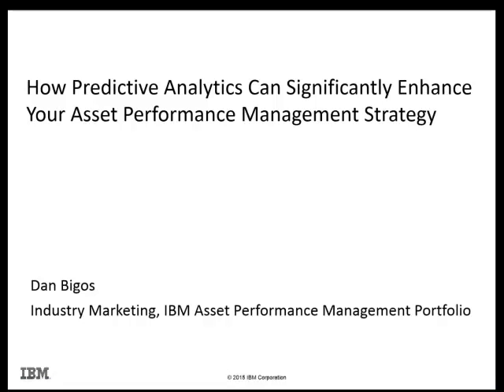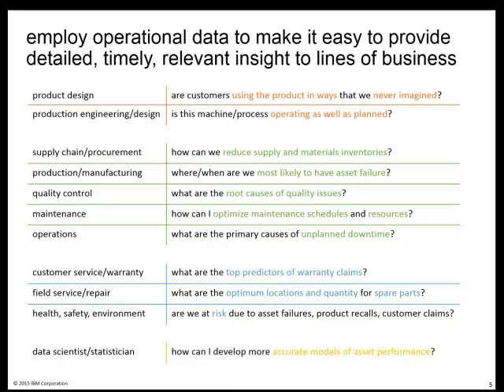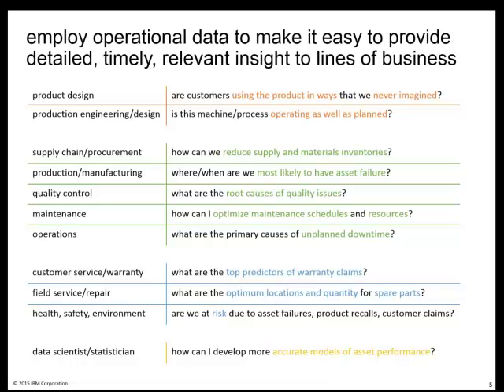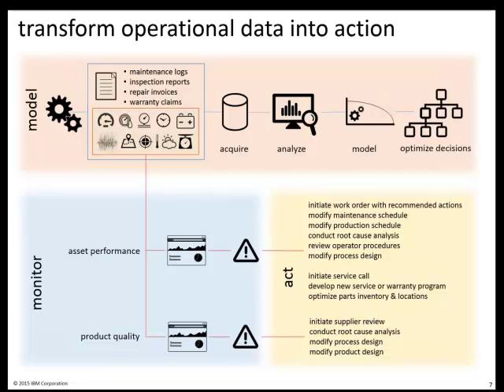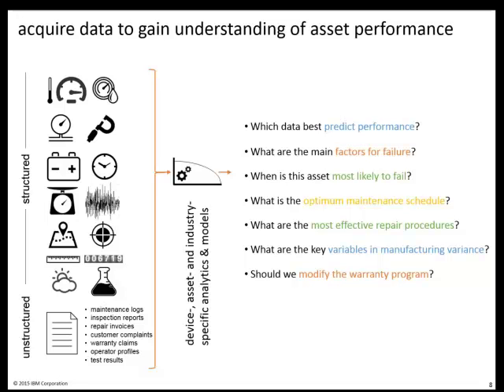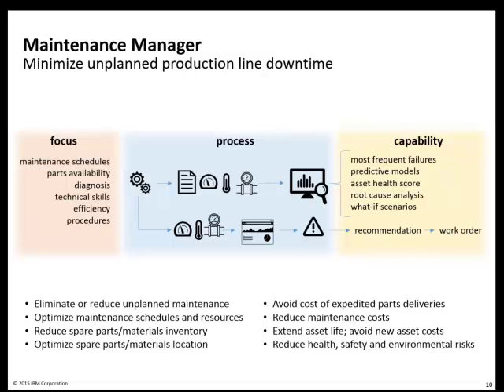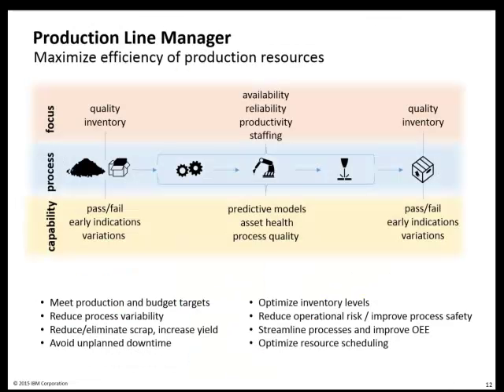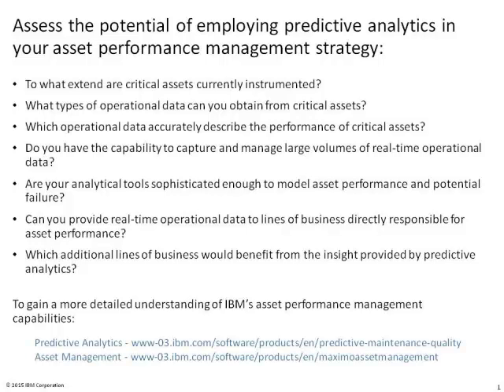How Predictive Analytics can significantly Enhance Your Asset Performance Strategy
An IBM Webinar about how predictive analytics can significantly enhance your asset performance strategy